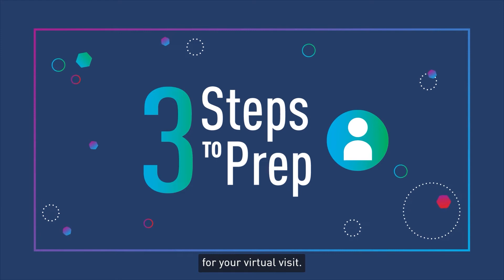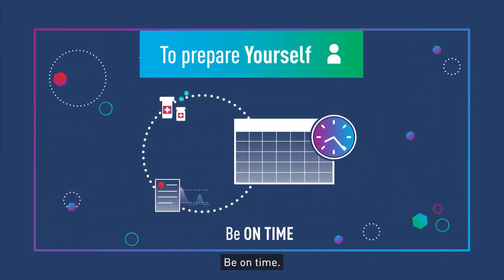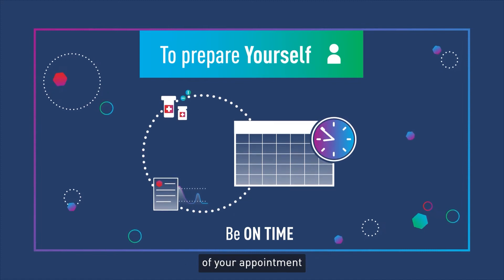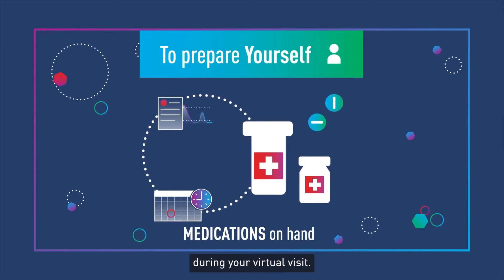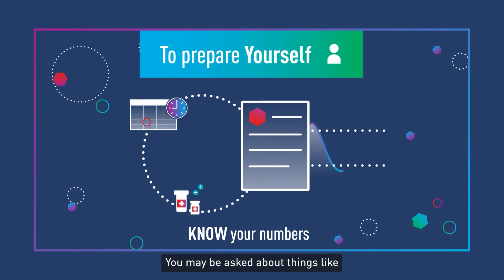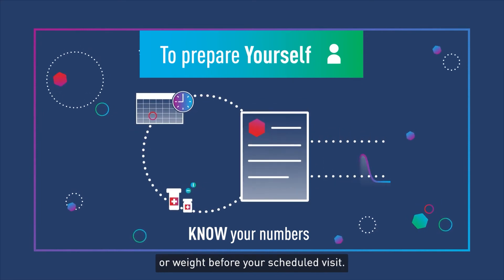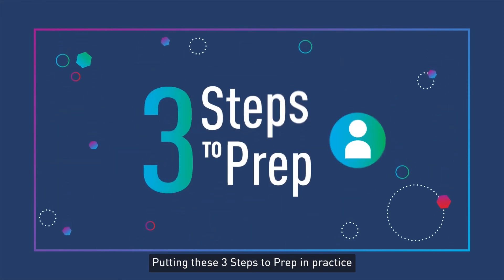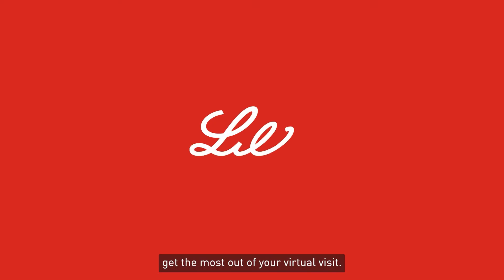Prepare Yourself: Telehealth Short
This is the first video of a 3-part mini-series to help prepare you for a virtual visit with a health care provider. Learn how to prepare yourself.